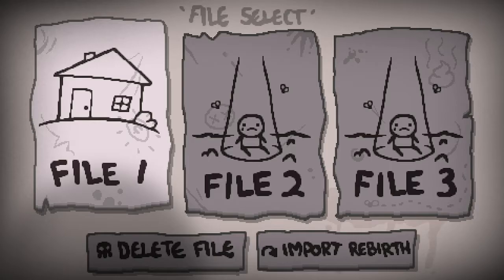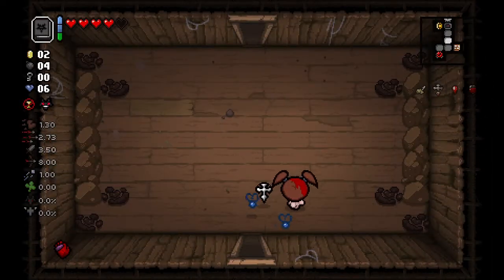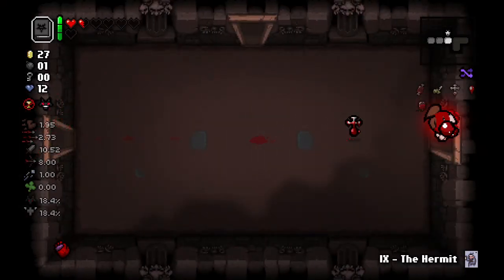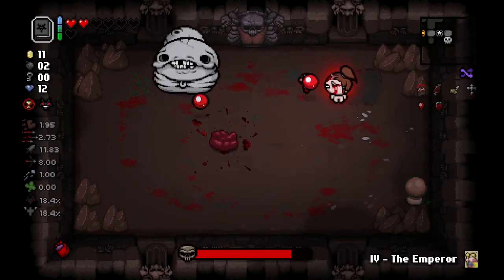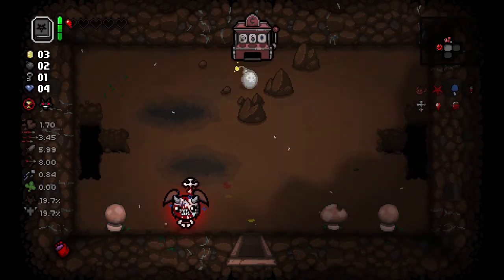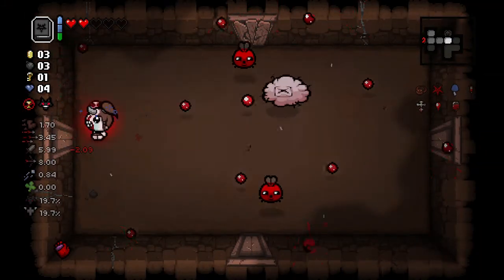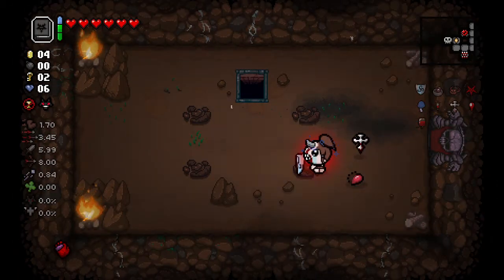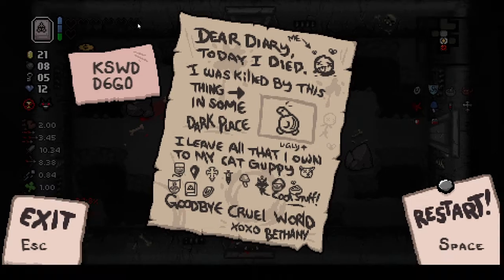Binding of Isaac Repentance #3 Wooden Spoon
I'm Playing Binding of Isaac Repentance and in this run I attempt to do a challenge called Bloody Mary. The item that I couldn't remember the name of is called bloody mary btw. Also I've been messing with my sound settings and I think I strayed a little too high in this video I feel like you can hear me smacking my lips and stuff not on purpose way too much not trying to be an asmr channel but if that bothered you sorry and I'm working on it!